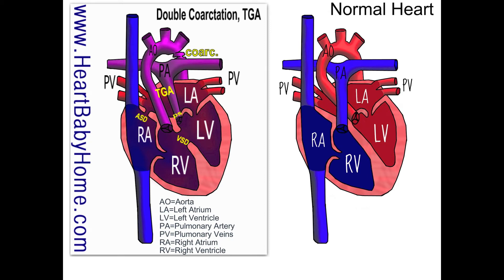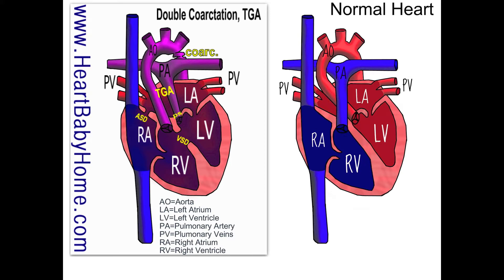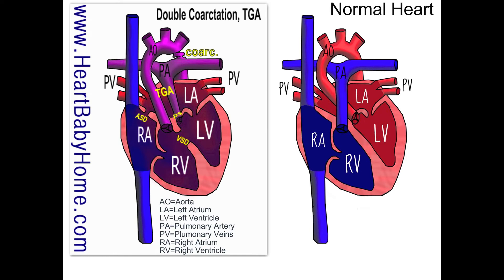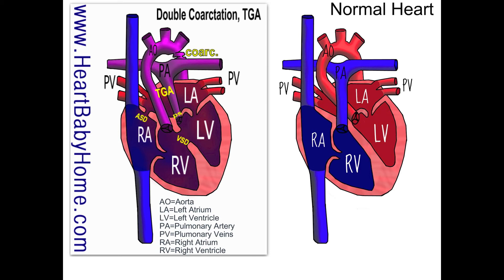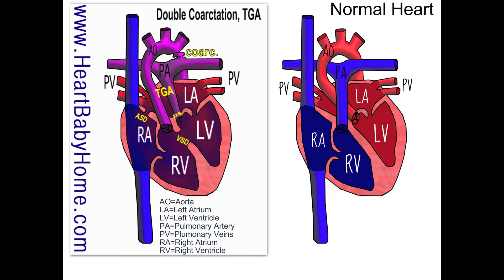47 Transposition of the Great Arteries with vsd,asd, coarc *2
Heart defect: Transposition of the great arteries, TGA, with ventricular septal defect, VSD, atrial septal defect, ASD, and coarctation of the aorta in two places (fairly close together).
thanks :)